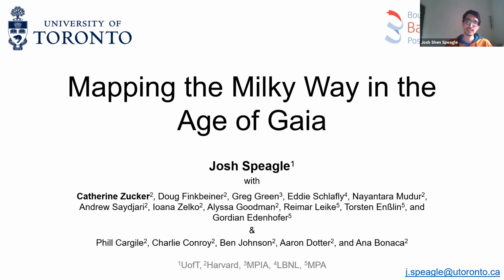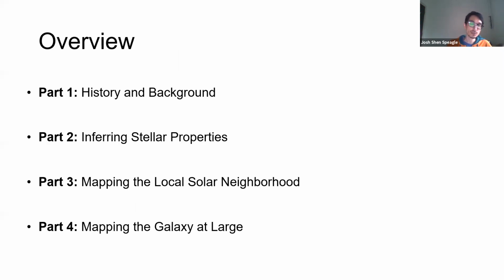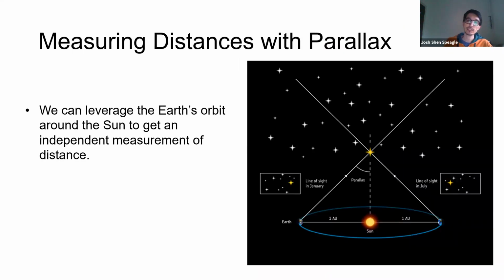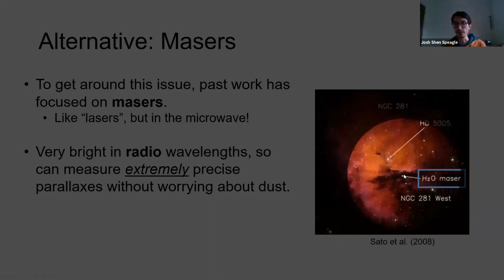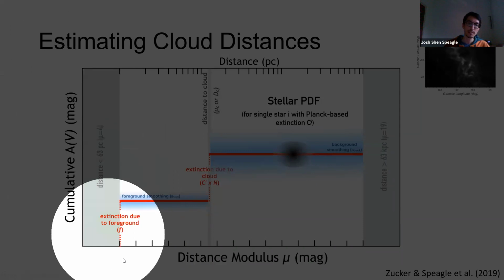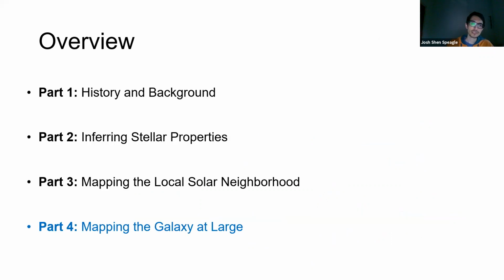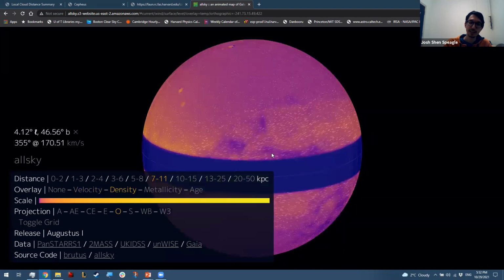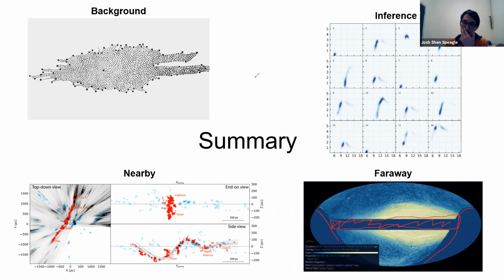Star Talk - Mapping the Milky Way in the Age of Gaia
Speaker biography: Dr. Joshua S. Speagle is a Banting and Dunlap Postodoctrol Fellow at the Department of Statistical Sciences, David A. Dunlap Department of Astronomy & Astrophysics, and the Dunlap Institute for Astronomy & Astrophysics at the University of Toronto.
Dr. Speagle’s research focuses on using a combination of astronomy, statistics, and computer science to combine and analyze these large datasets to better understand the how galaxies like our own Milky Way form, behave, and evolve over time.